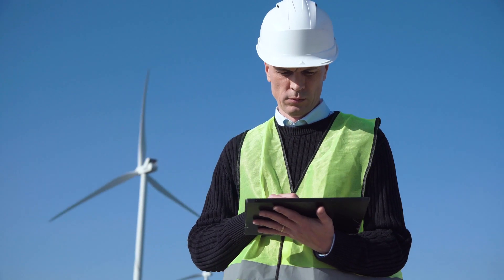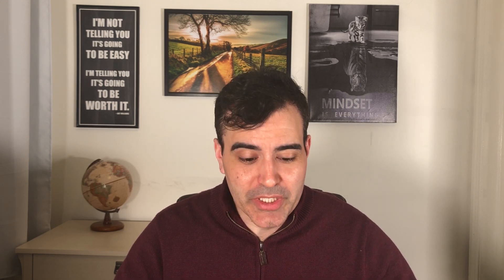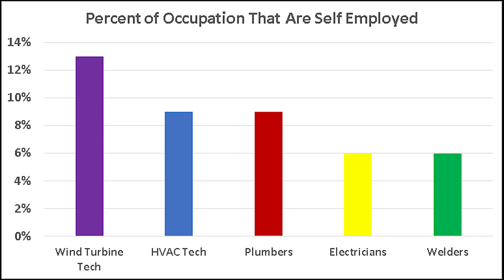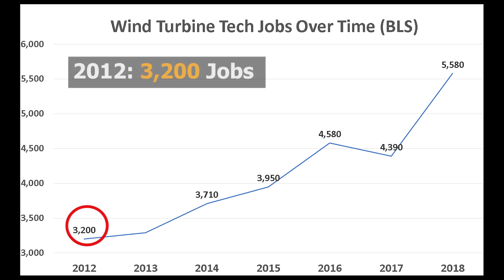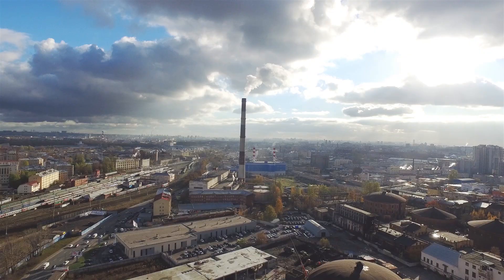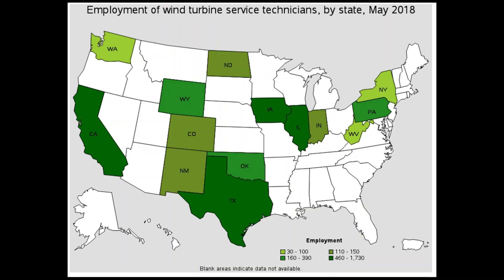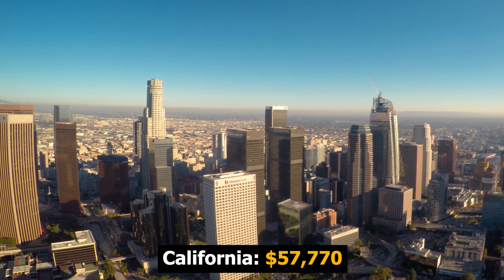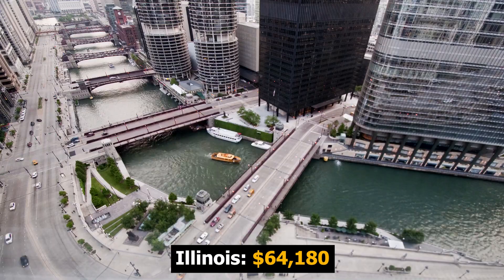Wind Turbine Technician Salary (2019) – Wind Turbine Technician Jobs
How much does a Wind Turbine Technician make in a year?
How many jobs are there for Wind Turbine Technicians?
How do you become a Wind Turbine Technician?
In this video, we examine the average Wind Turbine Technician salary in 2019 and Wind Turbine Technician jobs growth. We gathered data from the Bureau of Labor Statistics (BLS). We look at the historical salaries and job growth of Wind Turbine Technicians.

These income and job statistics are from the Occupational Employment Statistics (OES) program. These salaries do not include bonuses or benefits. In our opinion, these are the most accurate salary numbers (better than indeed, glassdoor, and payscale).

Wind turbine service technicians, also known as windtechs, install, maintain, and repair wind turbines.

Duties
Wind turbine service technicians typically do the following:
• Inspect the exterior and physical integrity of wind turbine towers
• Climb wind turbine towers to inspect or repair wind turbine equipment
• Perform routine maintenance on wind turbines
• Test and troubleshoot electrical, mechanical, and hydraulic components and systems
• Replace worn or malfunctioning components
• Collect turbine data for testing or research and analysis
• Service underground transmission systems, wind field substations, or fiber optic sensing and control systems

Wind turbines are large mechanical devices that convert wind energy into electricity. The turbine is made up of three major components: a tower, three blades, and a nacelle, which is composed of an outer case, generator, gearbox, and brakes. Wind turbine service technicians install and repair the components of these structures.

Although some windtechs are involved in building new wind turbines, most of their work is in maintaining them, particularly the nacelles, which contain the equipment that generates electricity.
Maintenance schedules are largely determined by a turbine’s hours in operation, but can also vary by manufacturer. Turbines are monitored electronically from a central office, 24 hours a day. When a problem is detected, windtechs travel to the worksite and make the repairs. Typical maintenance includes inspecting components and lubricating parts. For turbines that operate year round, routine maintenance may occur one to three times a year.

Windtechs use safety harnesses and a variety of hand and power tools to do their work. They also use computers to diagnose electrical malfunctions. Most turbine monitoring equipment is located in the nacelle, which can be accessed both onsite and off.

In this video, Stephen Hack talks about Wind Turbine Technician statistics nationally and across the United States. “How much does a Wind Turbine Technician make?” and “How many jobs are there for Wind Turbine Technicians” are important questions for people trying to choose between different fields. Wind Turbine Technicians are well paid professionals that play a vital role in our society.

Career Watch is a career driven Youtube channel devoted to informing people about career trends.